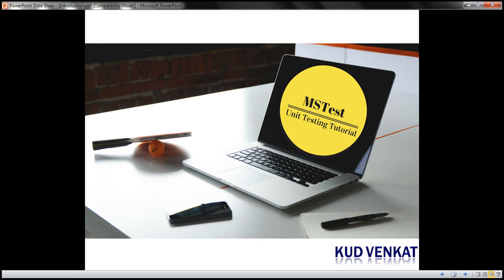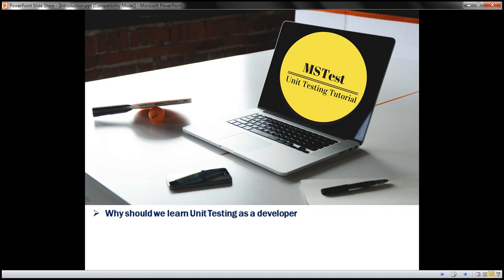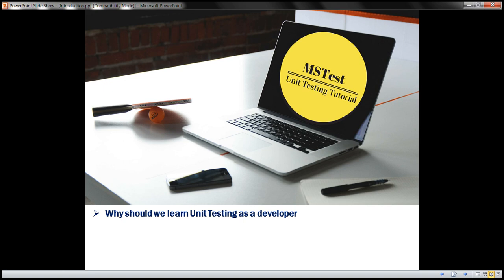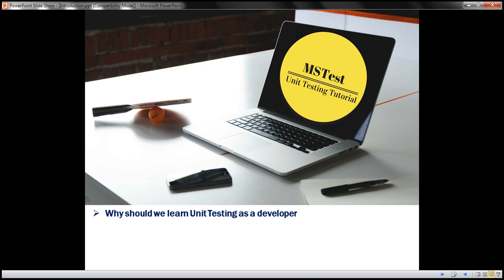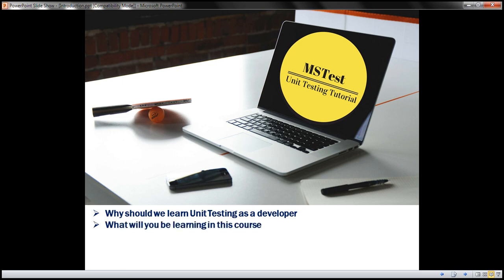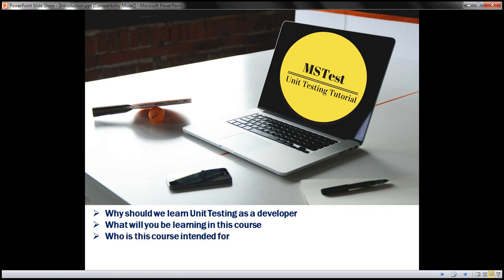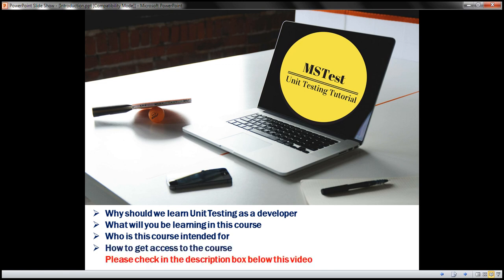MSTest Unit Testing Tutorial for beginners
The price of the course is reduced from $50 to $9.

This course is all about writing effective unit tests using C# programming language and MSTest framework. Along the way we will learn the concepts related to unit testing. Most organisations these days expect it's employees to have unit testing skills, as unit testing is becoming more and more important for the quality of the software applications.

How long is the course : The course is around 4 hours. All are video lectures. You will be able to download all the slides and code samples used in the course.